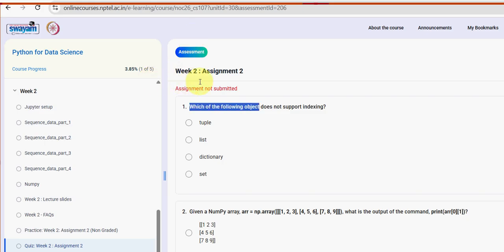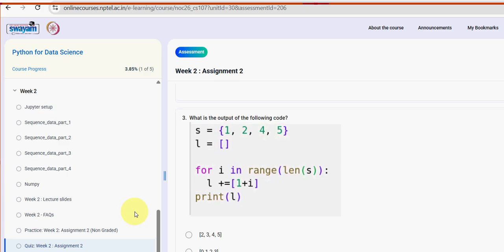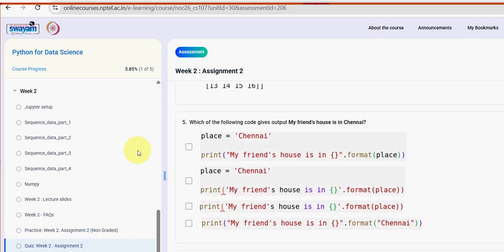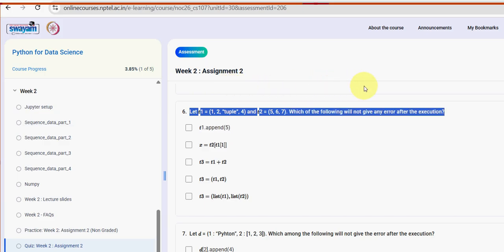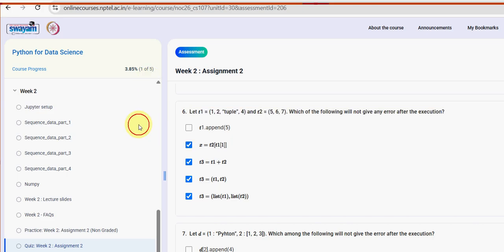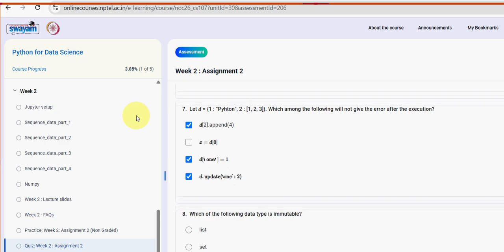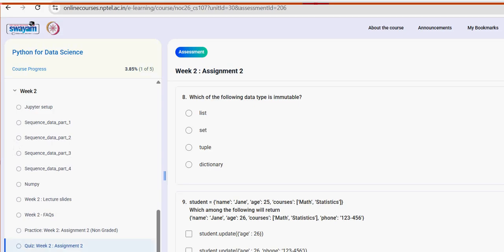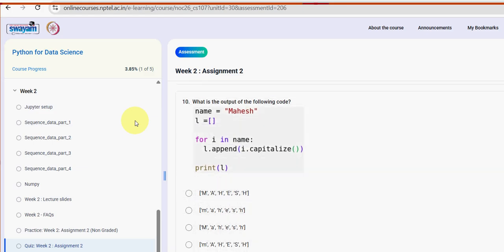Python for Data Science Week 2 Quiz Answers | NPTEL 2026 | Assignment Solutions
295+ MCQs
300/-( for 1 person)
500/-(for 2- 5 members)